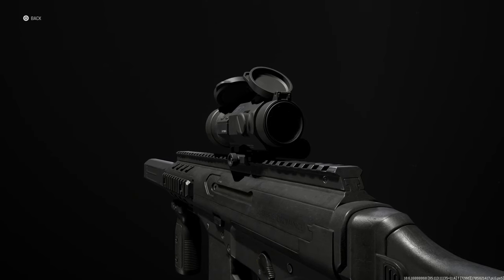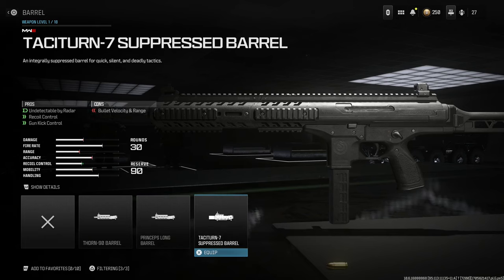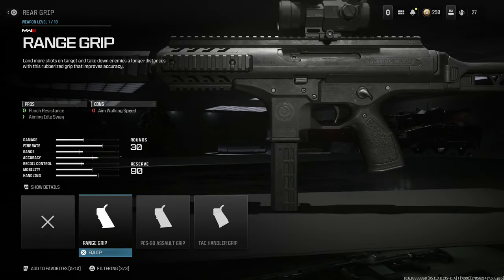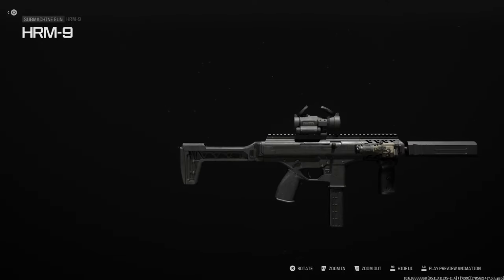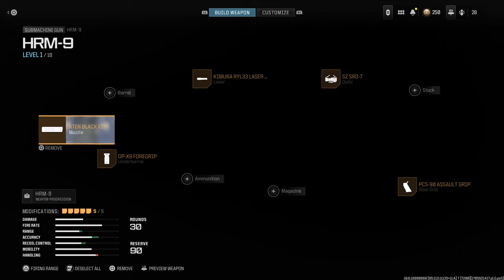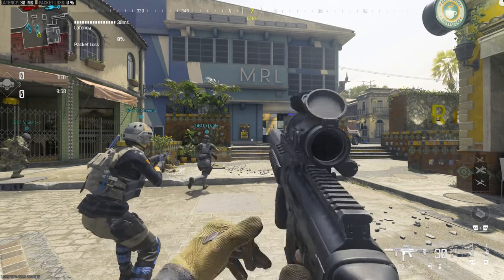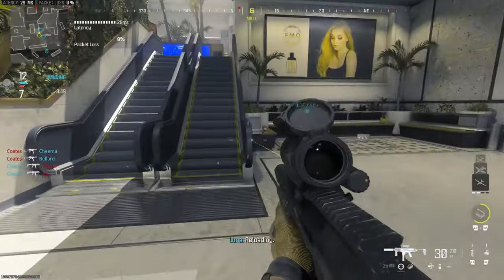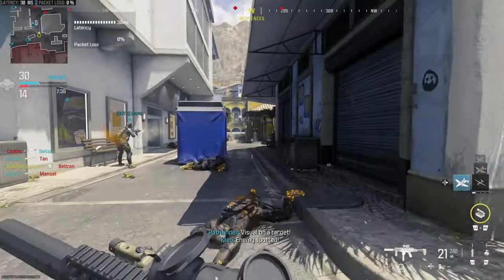Beretta PMX - Weapon Conversion - Call Of Duty Modern Warfare III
Welcome to the Modern Warfare III Weapon Conversions series were I will be going through each weapon and showing you how to create different brand new weapons and different variants using aftermarket parts and different attachment sin game!

Today we are converting the new HMR-9 into the Beretta PMX.

The Beretta PMX is a 9x19mm Parabellum caliber submachine gun, designed and manufactured by the Italian company Beretta. The PMX was presented in 2017 and is intended to replace the Beretta M12 as an ordinance weapon of some law enforcement in Italy.